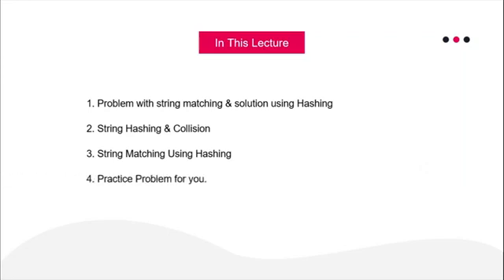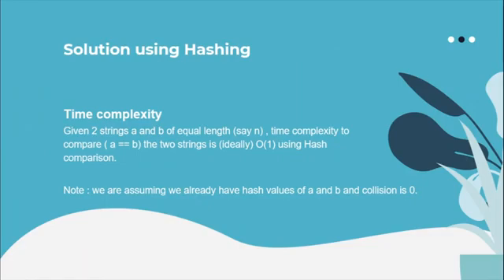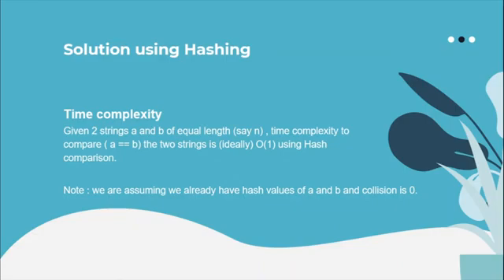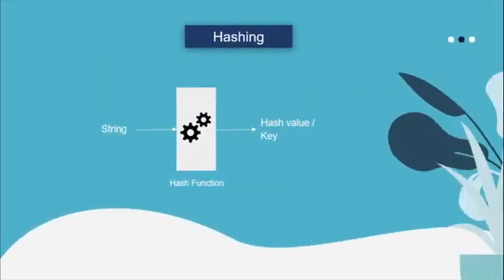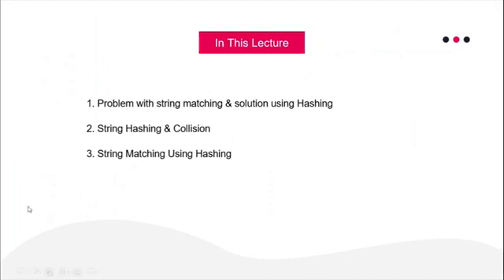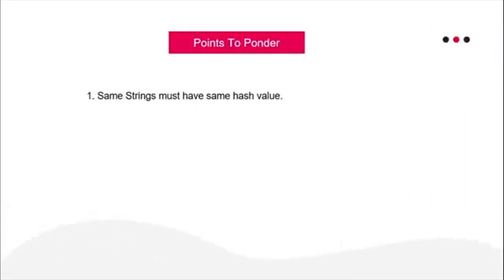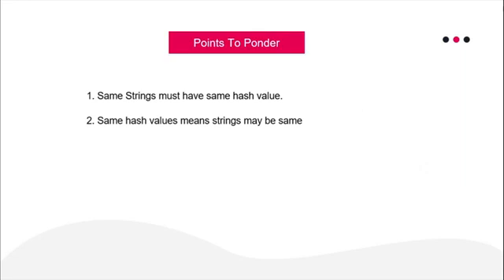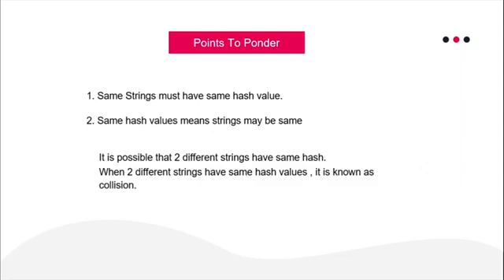L02 : Introduction to String Hashing | String Algorithms | Code official